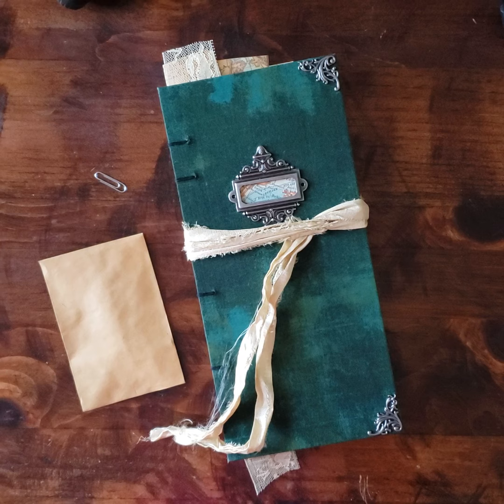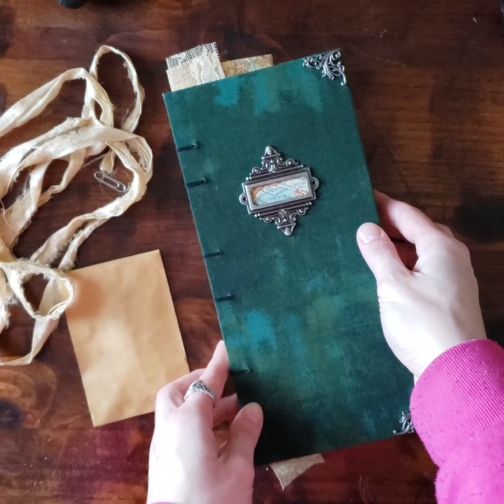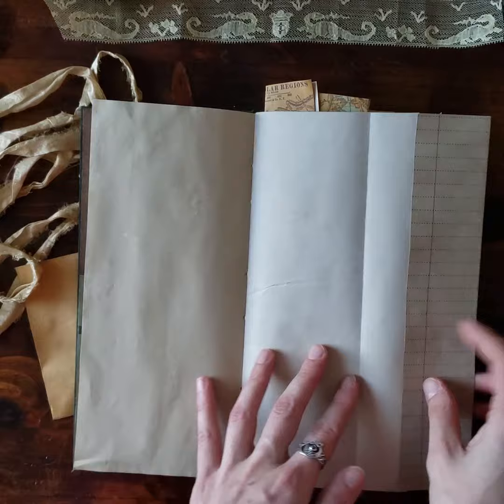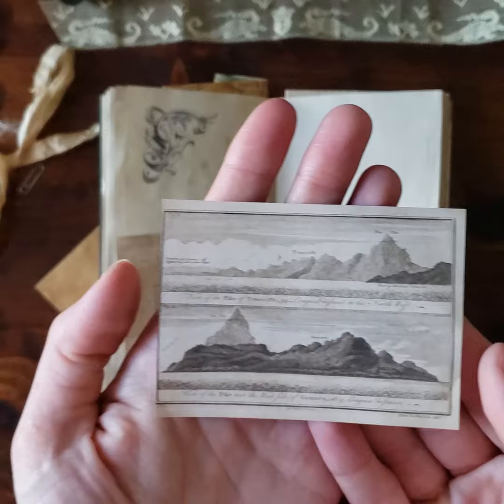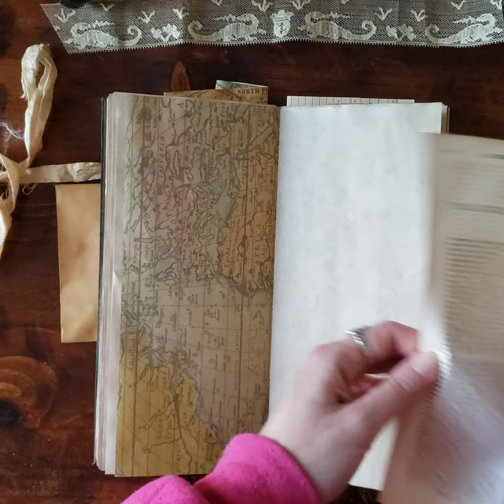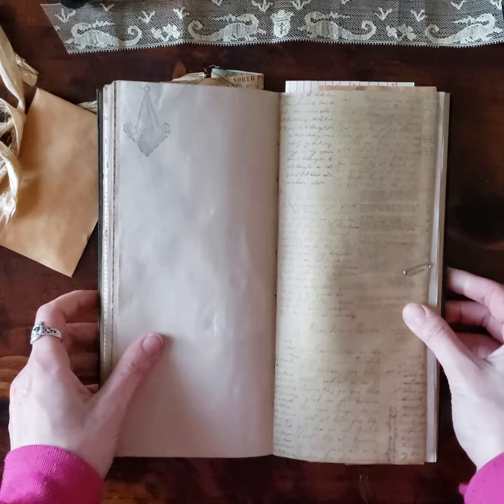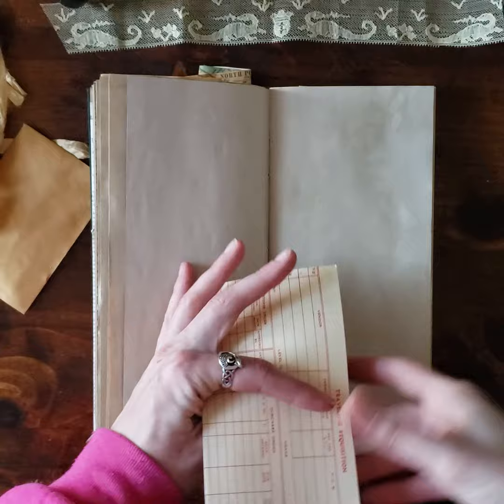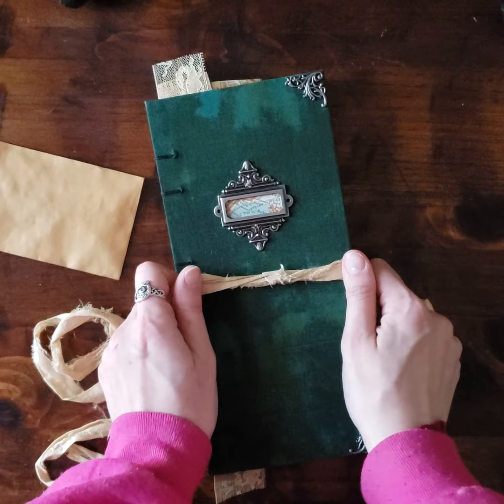Custom Order Journal | Vintage Travel Journal